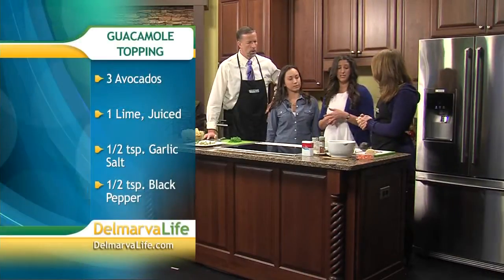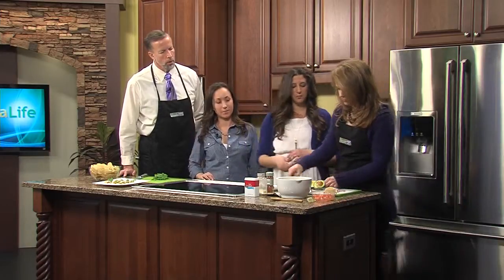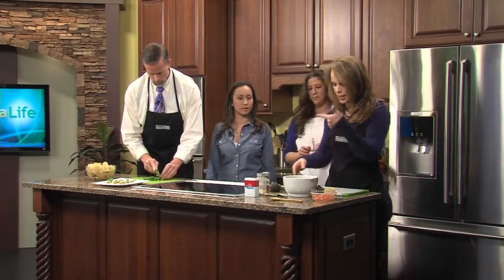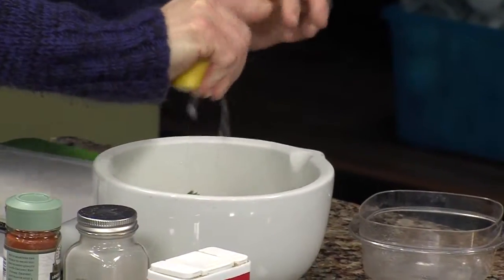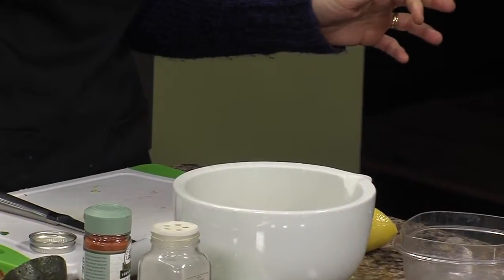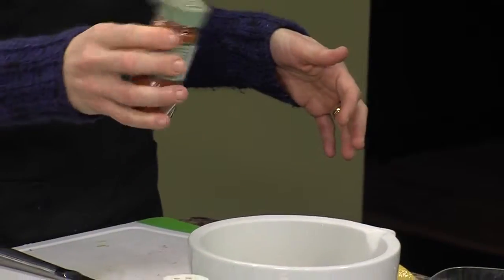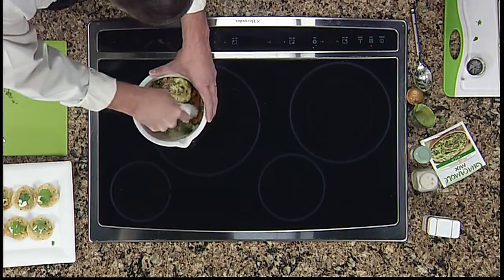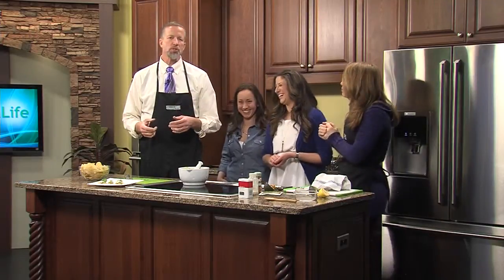Friday, February 1st, Segment 3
Big Game Food